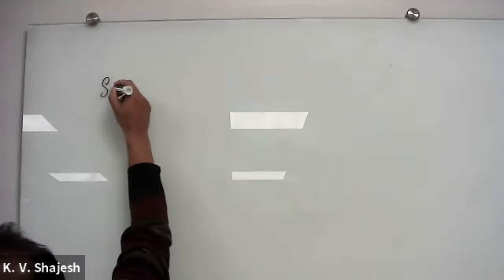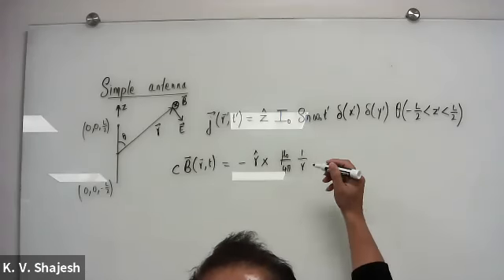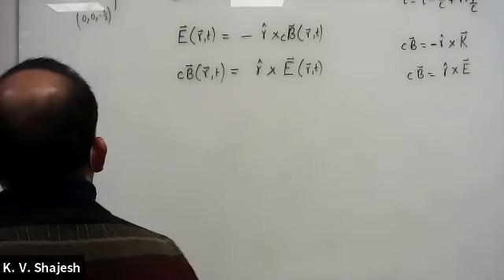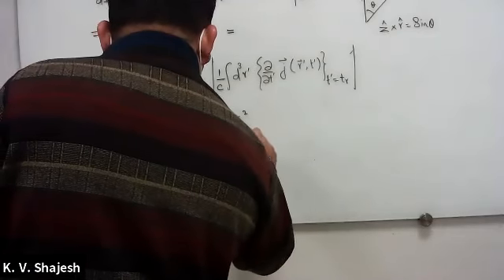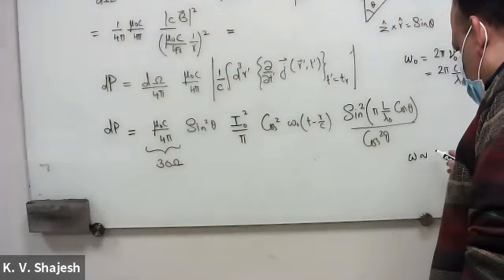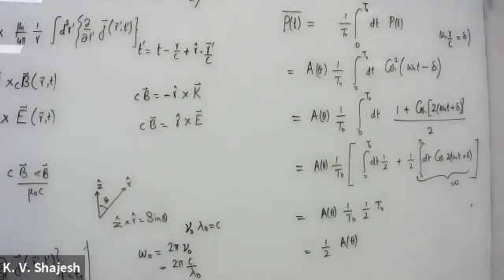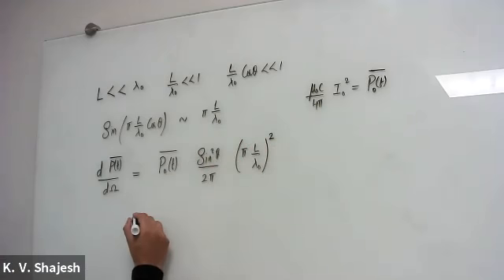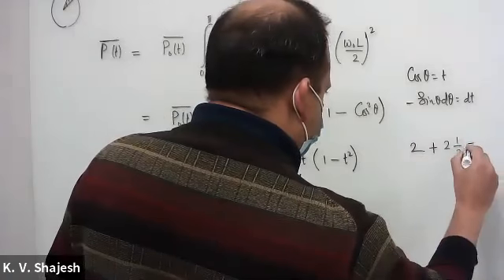20210421 SIUC PHYS 420 Lecture: Simple antenna, short antenna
20210421 SIUC PHYS 420 Lecture: Simple antenna, short antenna